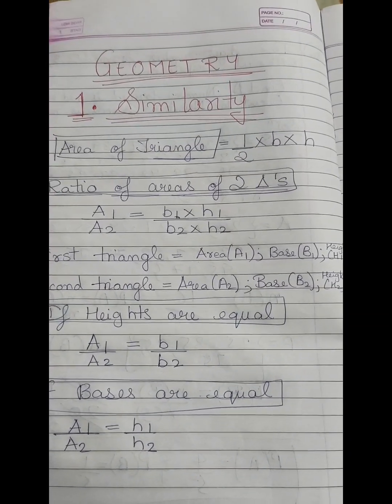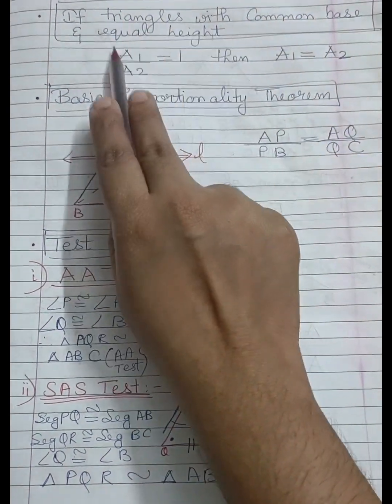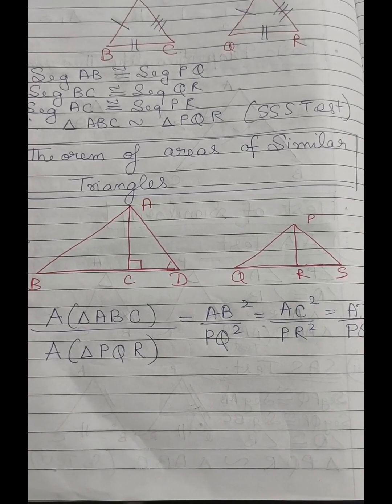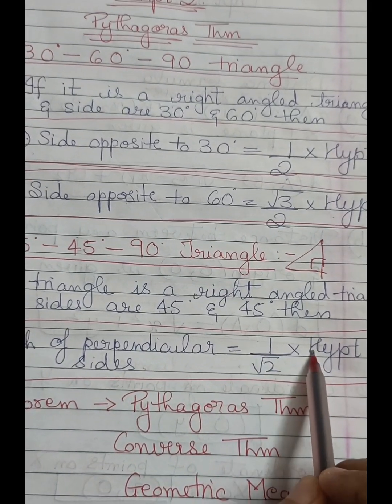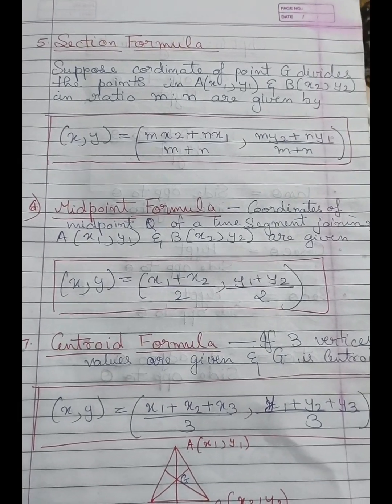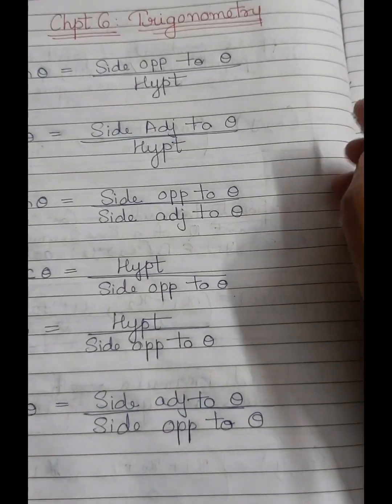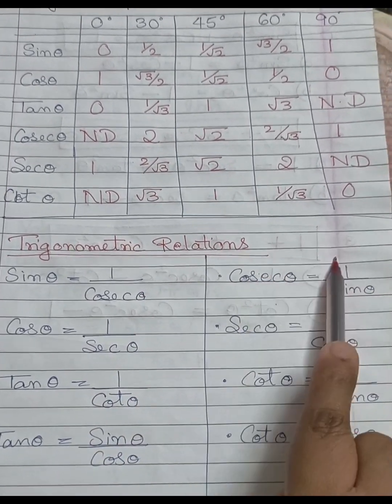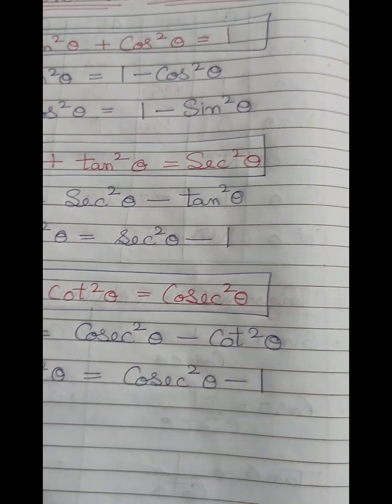Geometry Formula SSC Class 10 ||Last minute Geometry Practice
This video contains all the geometry formulas necessary to solve SSC paper 2023 Maharashtra board

Chapters :

1) similarity
2) Pythagoras theorem
5) coordinate geometry
6) trigonometry
7) mensuration

You can also get detailed explanation regarding mensuration in my previous mensuration video